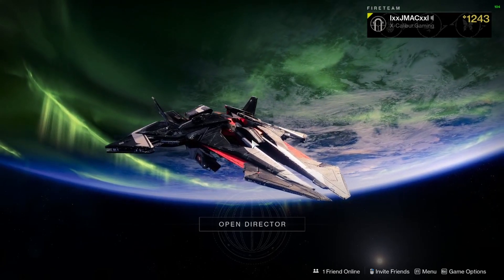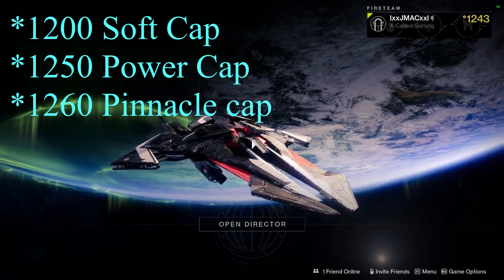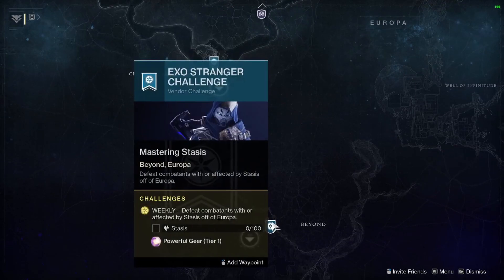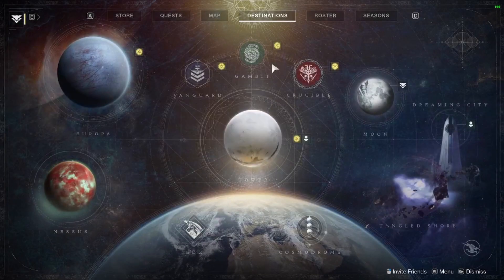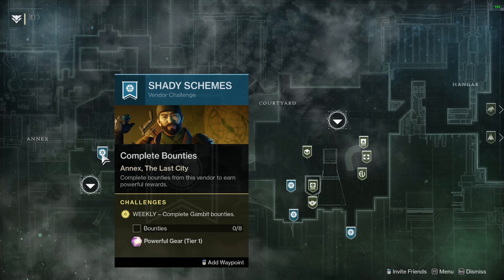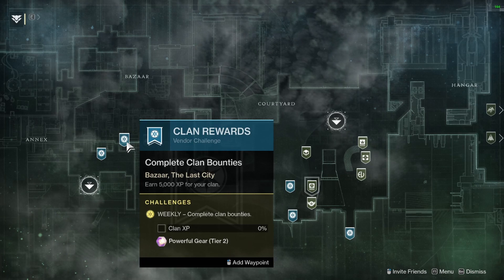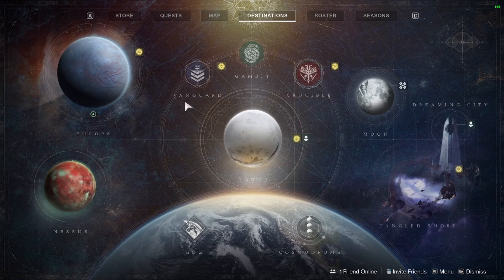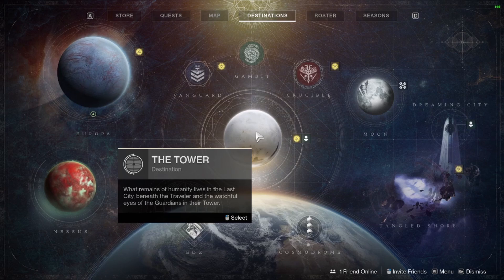Destiny 2: HOW TO POWER GRIND! LEVEL UP FAST in Beyond Light - Easy 1250+ Power Level!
Hello and welcome to the X-Calibur Gaming channel. The X-Calibur Gaming Channel will be focusing on Destiny 2 and other open world games.

Set your Notifications on so you never miss a video or Live!

My videos are intended for 18+ only.